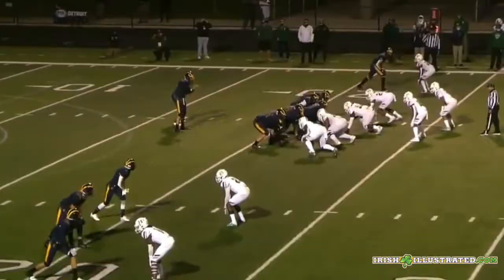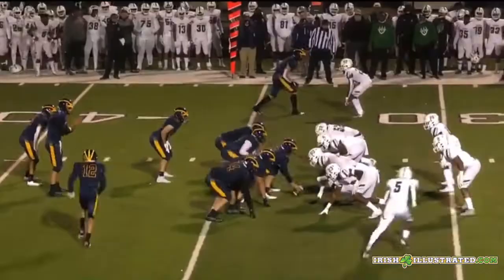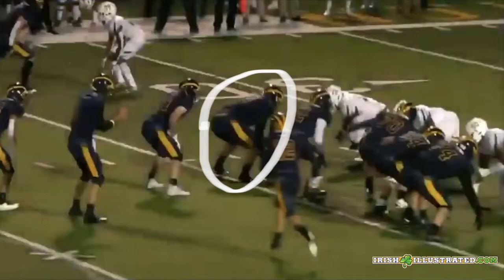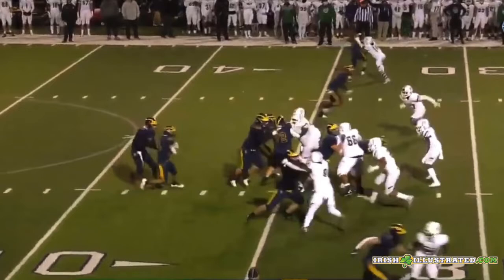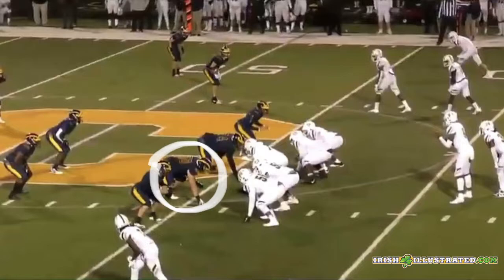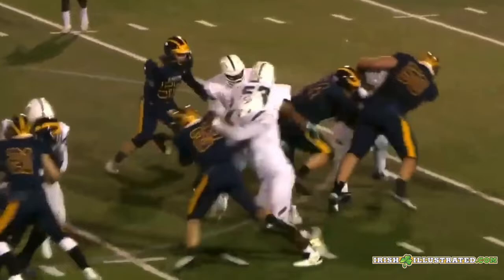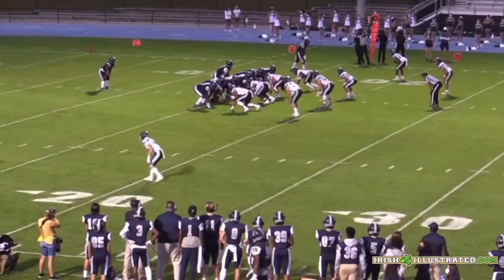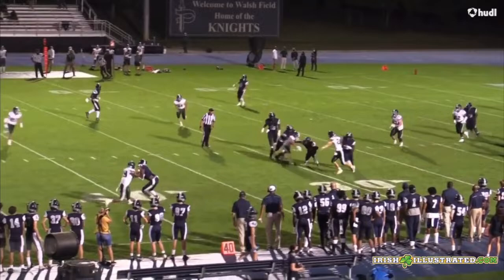Kevin Sinclair’s Weekly Film Impressions – Spindler & Thomas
In Kevin Sinclair’s weekly video feature, Rocco Spindler is featured following an overtime win. Also, after committing to Notre Dame, Jayden Thomas is discussed.